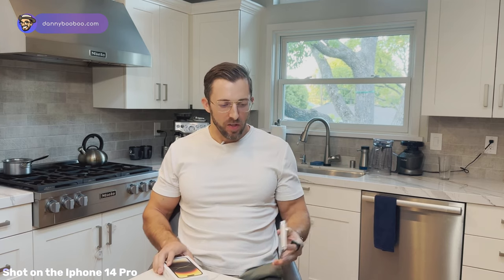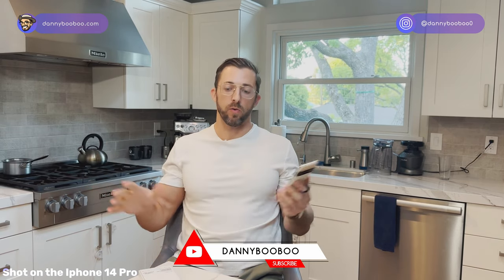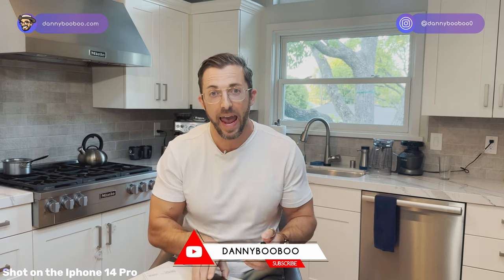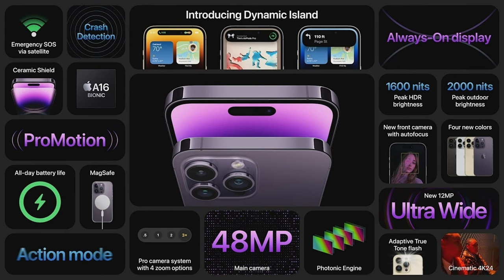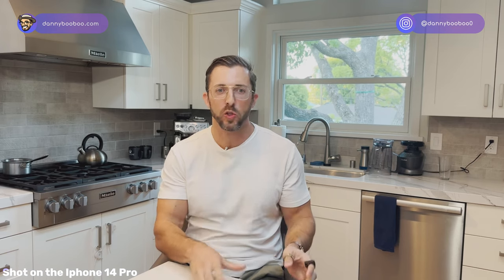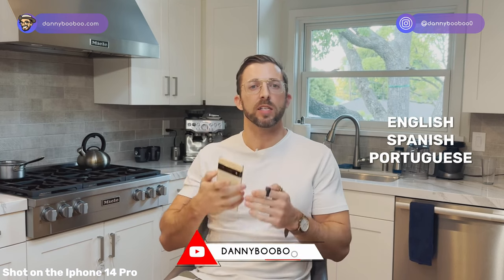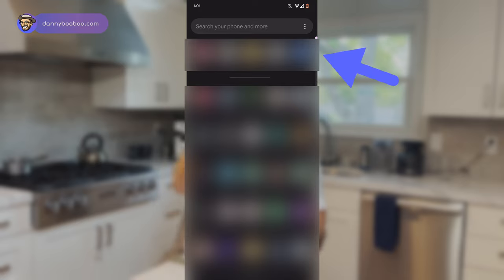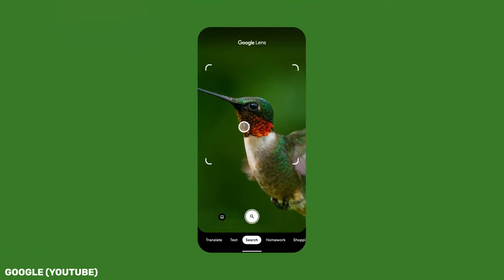Review: iPhone 14 Pro vs. Google Pixel 6 Pro (I used both for 7 YEARS!)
I used both the iPhone and Google Pixel for 7 years each. I switched back to the iPhone because Google Fi kicked me off. This video talks about my experience using each phone. In one week, I will do another video comparing the usability of each of these phones (ie which phone is easier to use).

【Related Links: iPhone 14 Pro VS Google Pixel 6 Pro】

【Timestamps: iPhone 14 Pro versus Google Pixel 6 Pro】
0:00 Intro
0:55 Google Pixel 6 Pro
4:35 Best thing about the Google Pixel 6
5:12 Apple iPhone 14 Pro
6:34 The winner is...

AMAZON STORE – Recommended Travel Products

About this video:
In this video Danny Rusteen talks about his experience using both the iPhone and the Google Pixel phones. Recently he switched back to Apple by purchasing the iphone 4 pro. In this video he compares and reviews the two smart phones. I hope you enjoy this iPhone 14 review and Pixel 6 review.